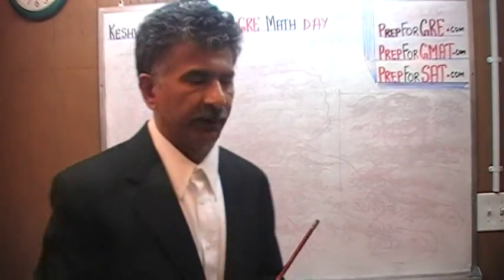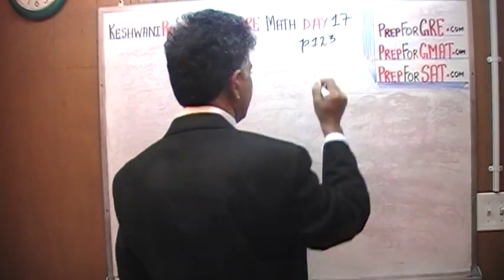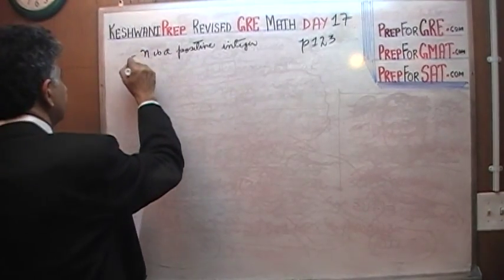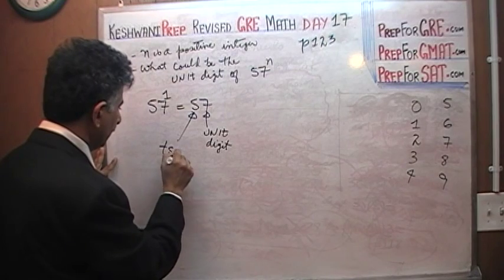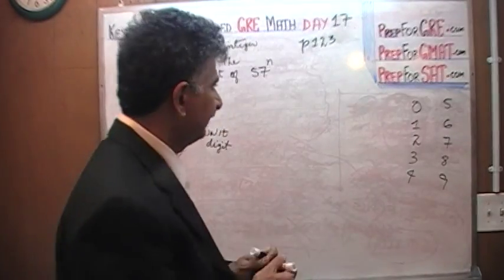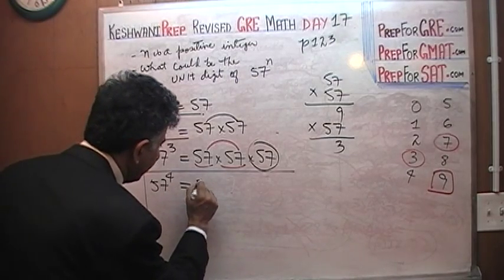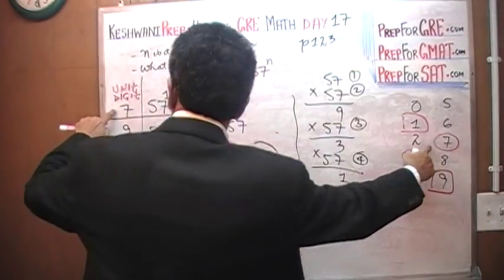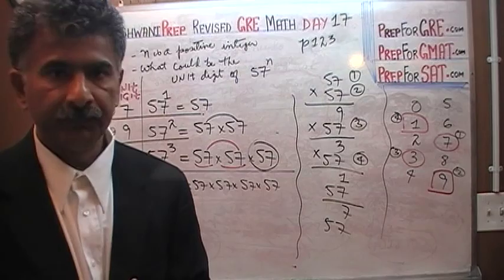Revised GRE Math Day 17, p123 - Online Prep Tutor - GRE, GMAT, TEAS, SAT, ACT, TOEFL and IELTS